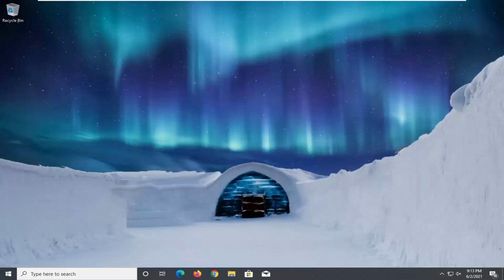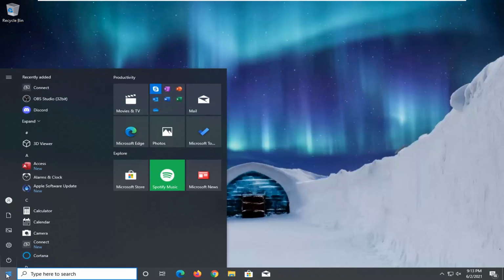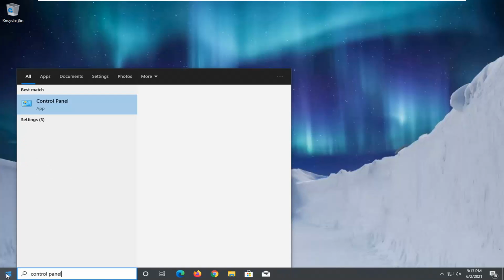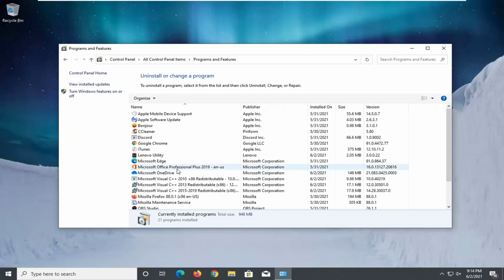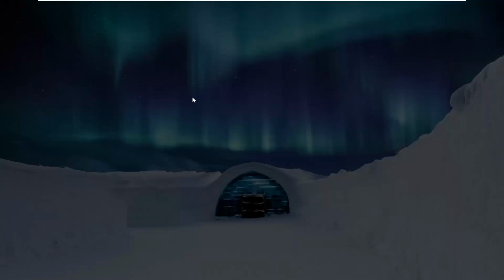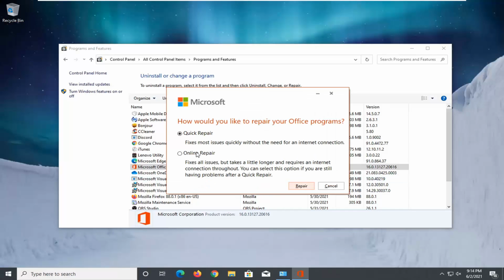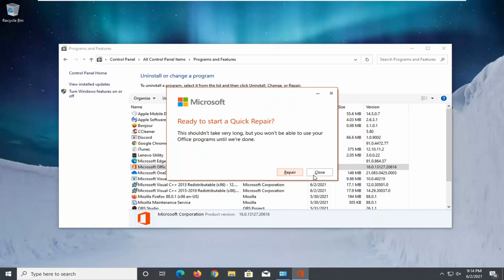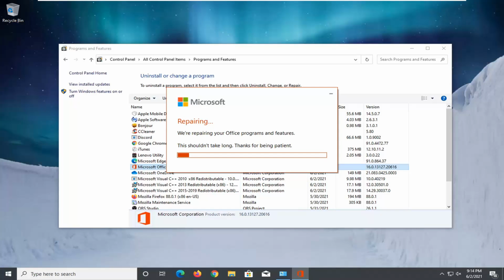Word, Excel, PowerPoint Has Run Into An Error That is Preventing it From Working Correctly FIX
‘We’re sorry, but Excel has run into an error that is preventing it from working correctly’ is an error message that usually appears when you try to access or open MS Excel program or Excel workbook (XLS/XLSX) after a Windows or MS Office update. The error message may also pop up when the Excel workbook gets damaged or corrupted due to sudden power failure, system crash, malware/virus intrusion, or MS Excel problem caused by an incompatible add-in or program file.

And then further, upon opening other applications of Microsoft Office like Excel, you’ll find above similar error, only the name Word would be replaced by Excel. And upon running the repair task doesn’t help. Neither the quick repair nor online repair would help.